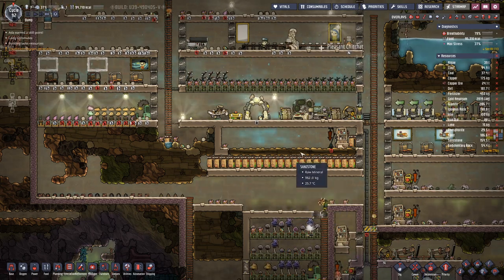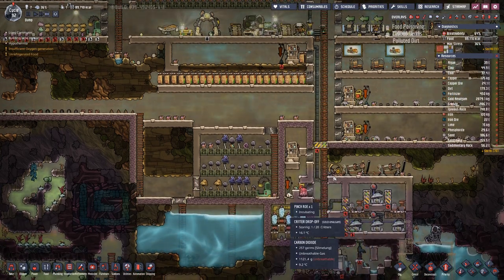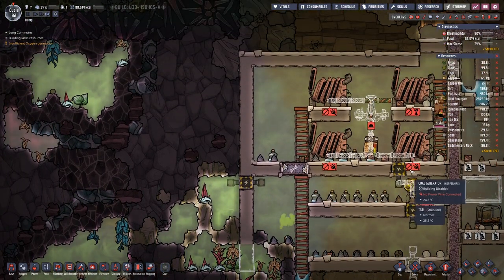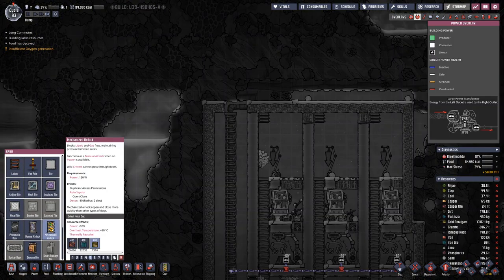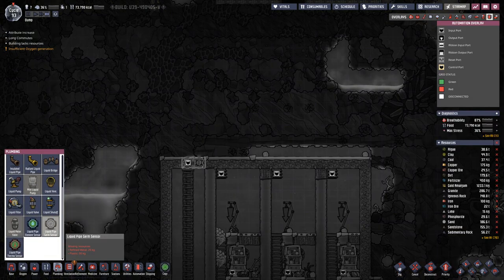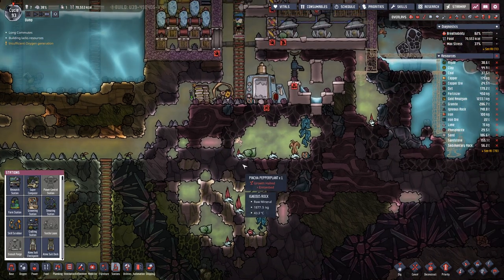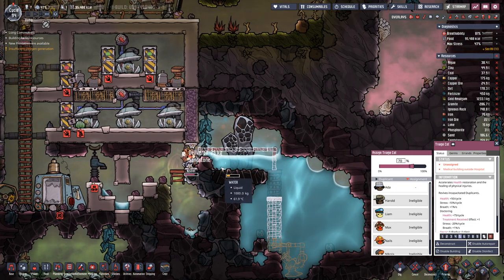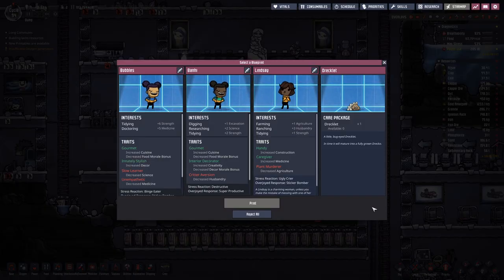Oxygen not Included - S1E18: Dormant Steam Vent